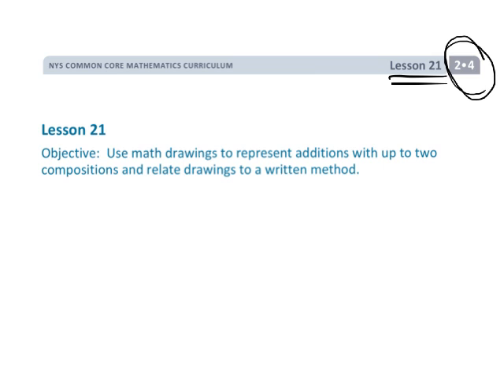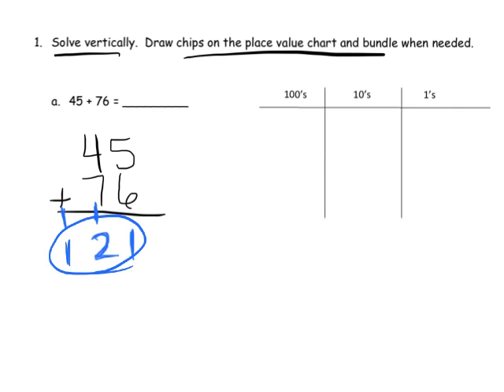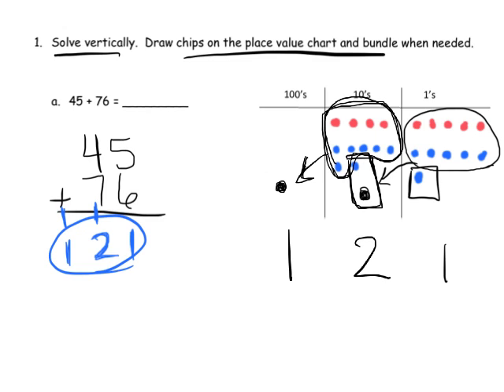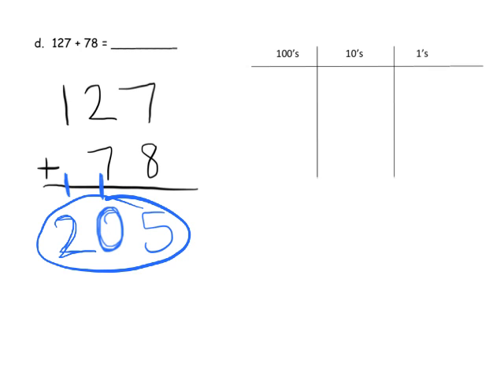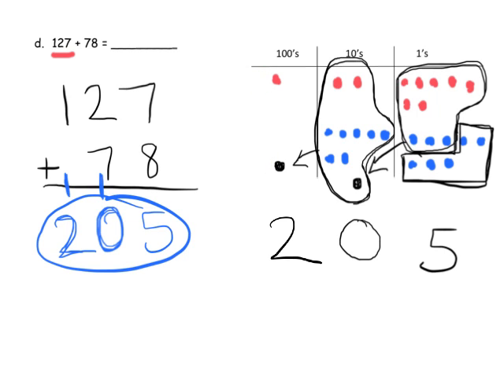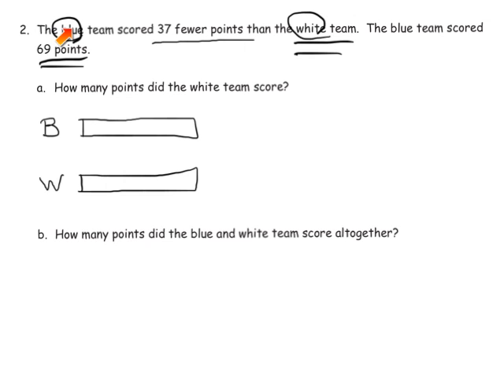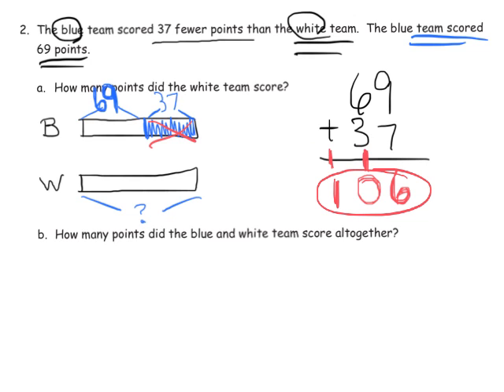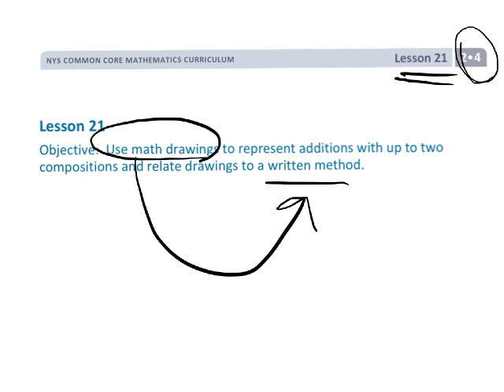EngageNY Grade 2 Module 4 Lesson 21